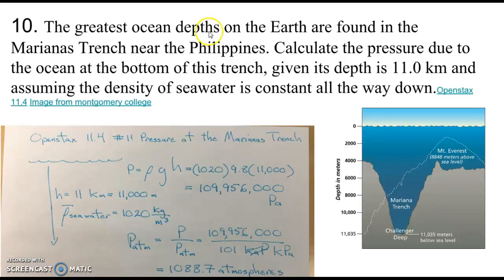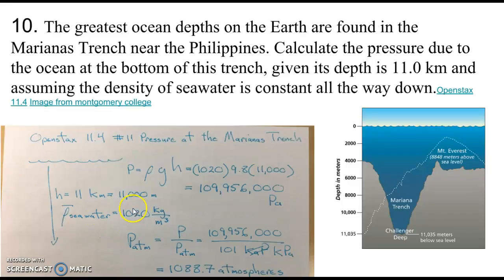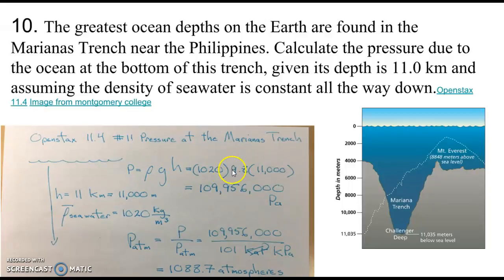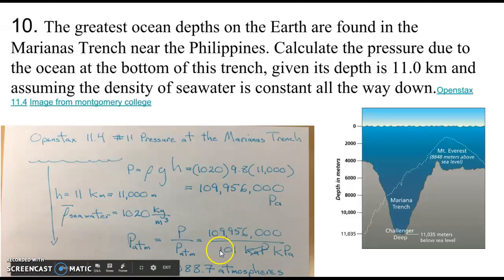openstax 11.4 Marianas Trench pressure